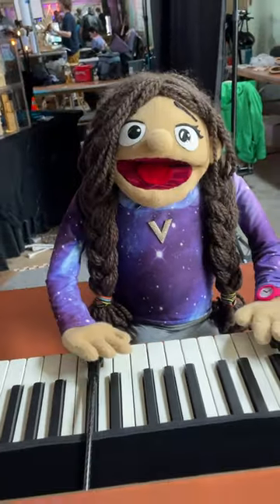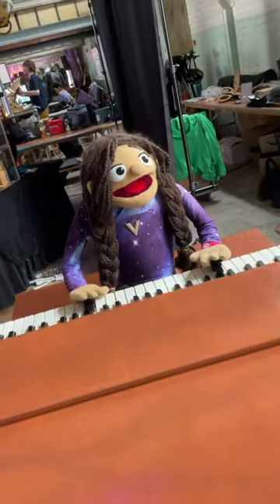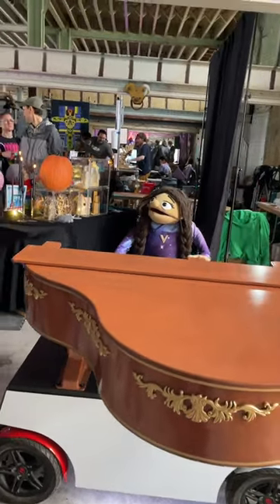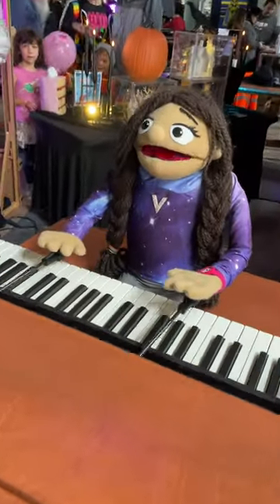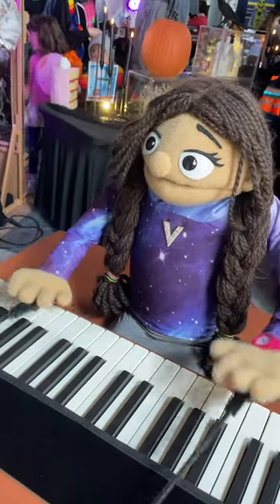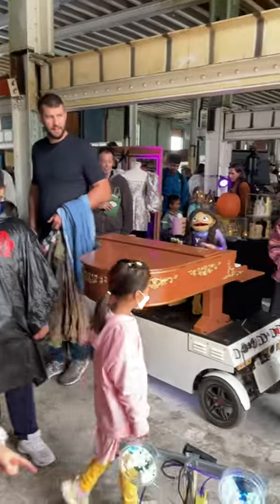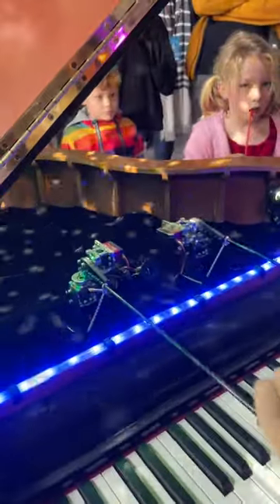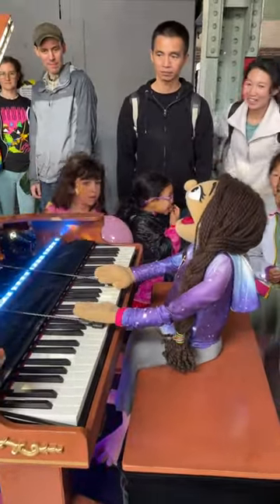Meet the Maker - Vanessa the Robot: Puppet Plays Piano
Meet Ben Howard, the creator of Vanessa the Robot. This is a fantastic art piece made with servos and motion capture software to create a convincing and lovable piano-playing puppet. She's got wheels too and can be driven around as she sings angsty songs from the 80s and 90s. She touched our hearts!